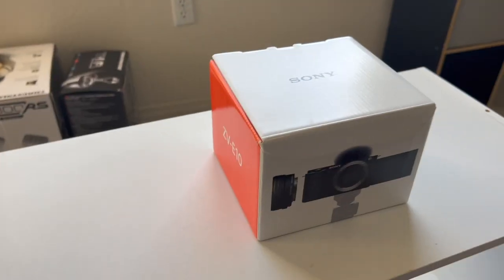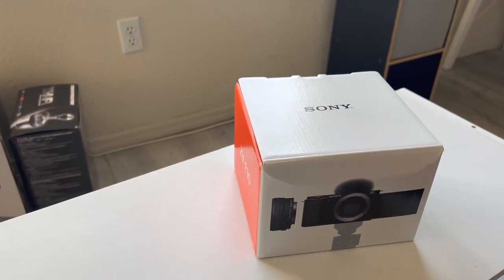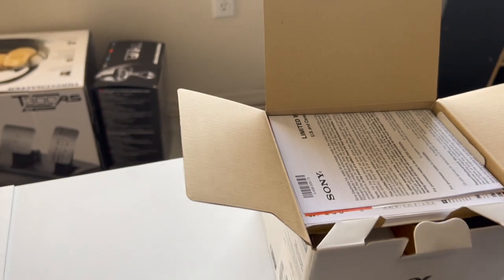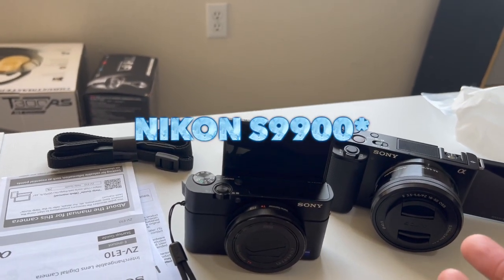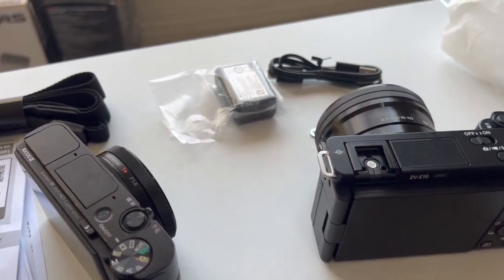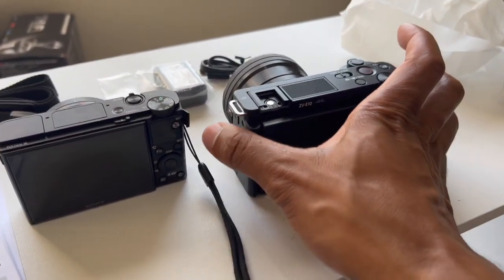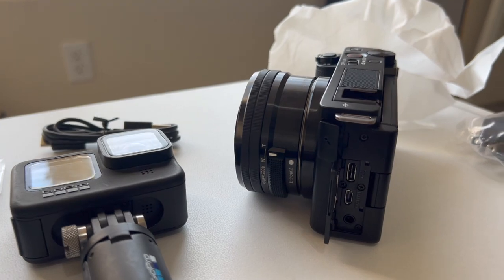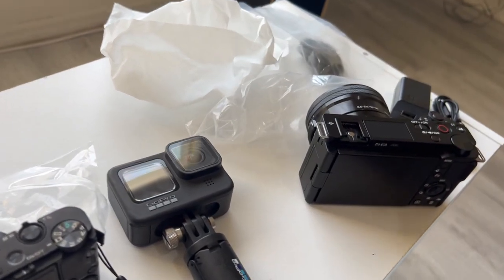My New Vloggin Camera - Sony ZV-E10 16-50mm Lens - Unboxing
We have a new vloggin camera on the channel. Let's unbox the new Sony ZV-E10. Is it better than the ZV-1 ?